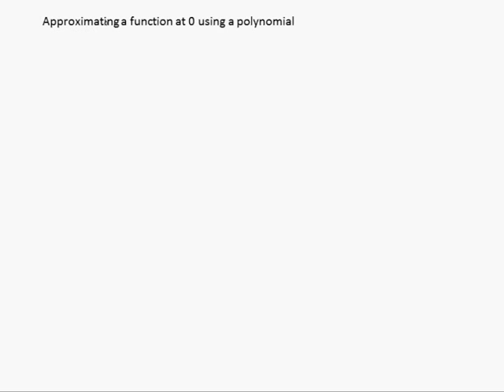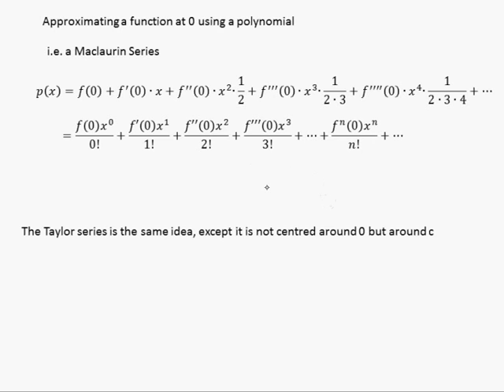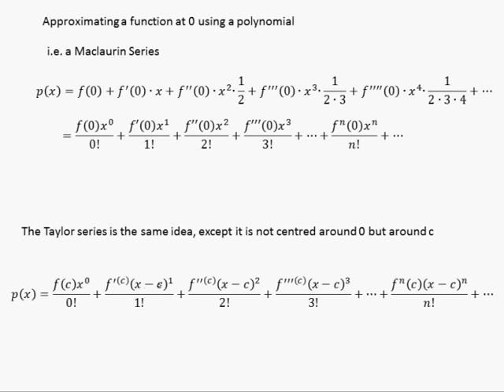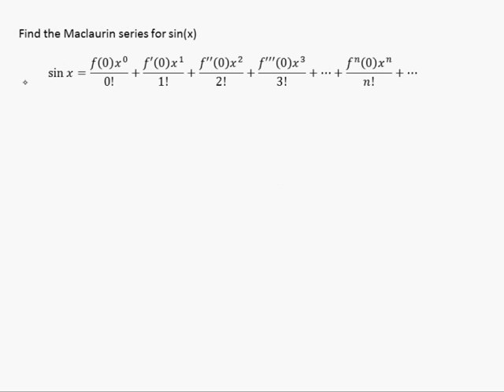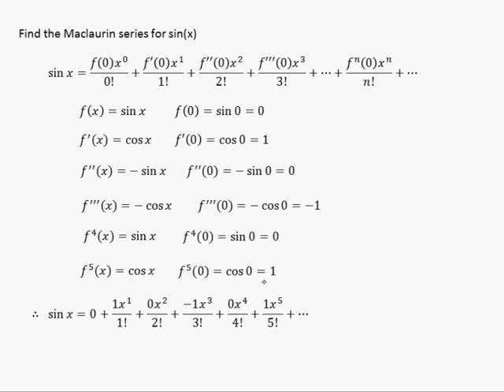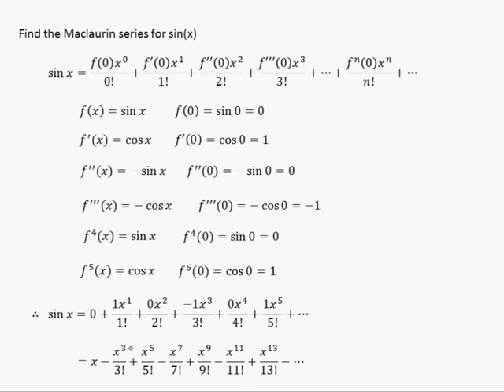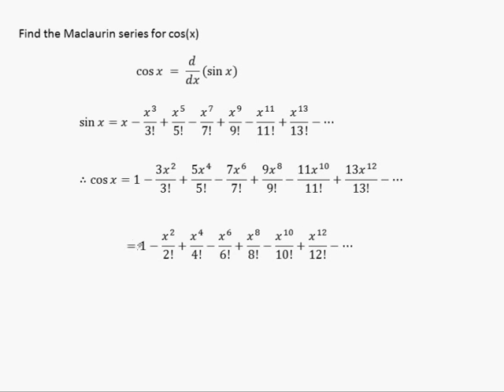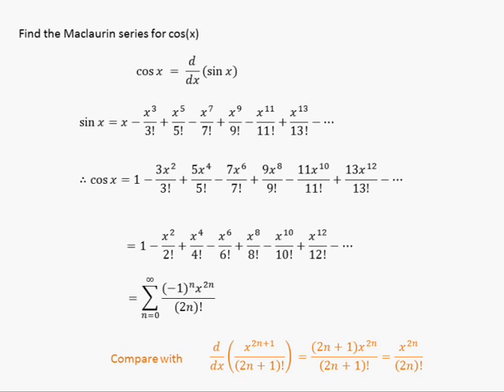Taylor and Maclaurin Series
A brief explanation with examples of the Taylor and Maclaurin series. For students of IB Maths HL